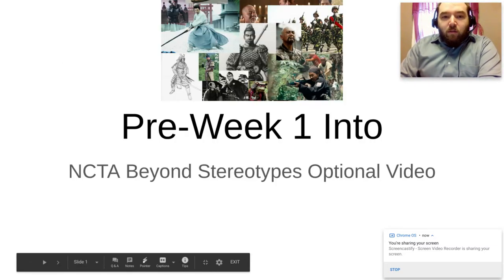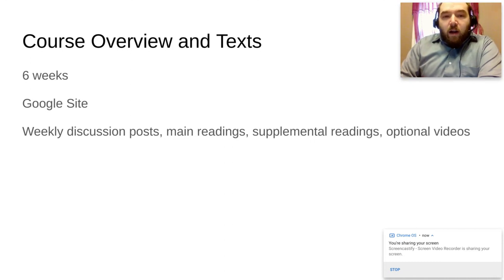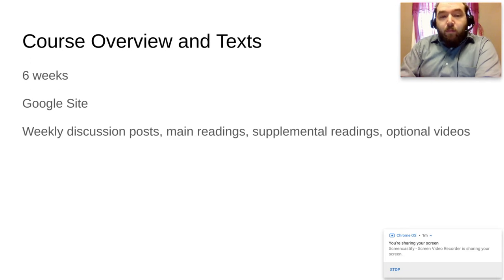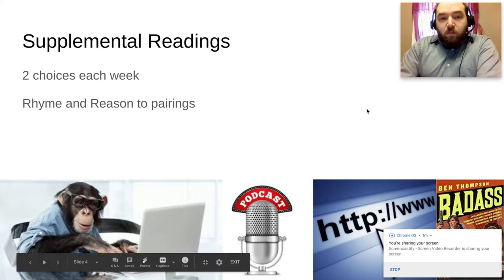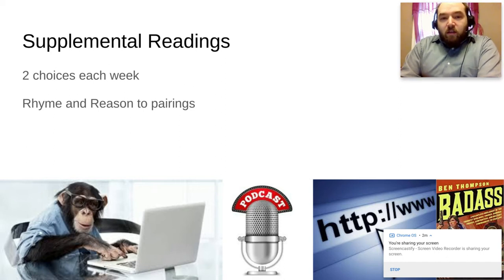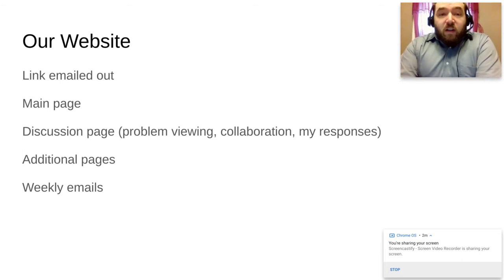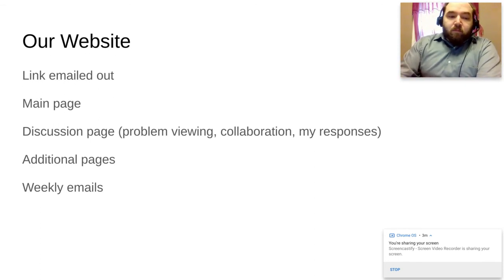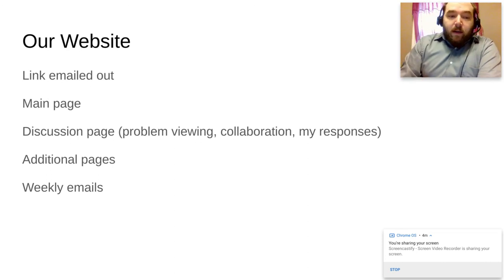NCTA 2020 Intro Week 1